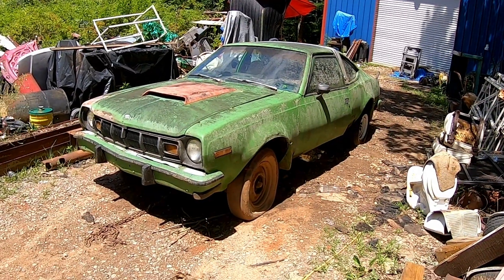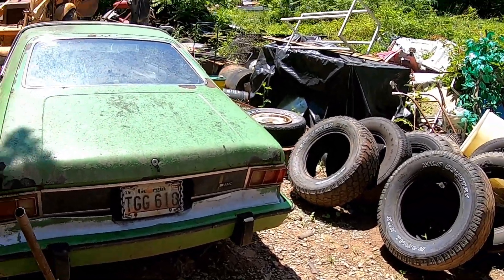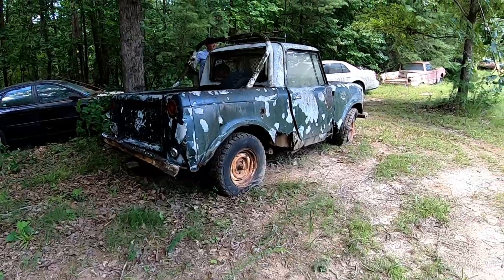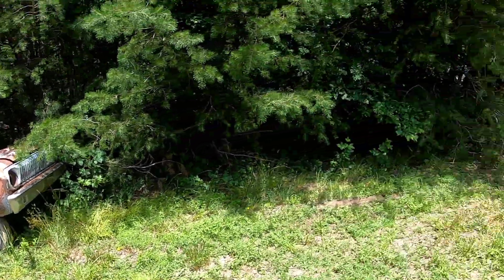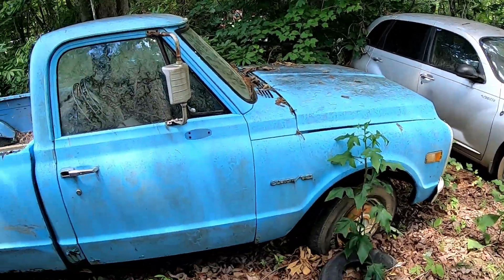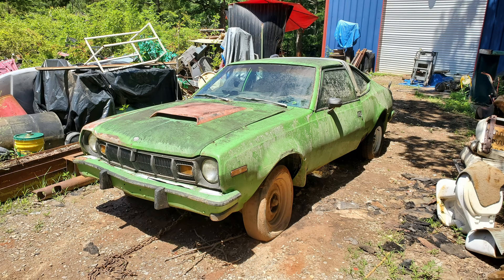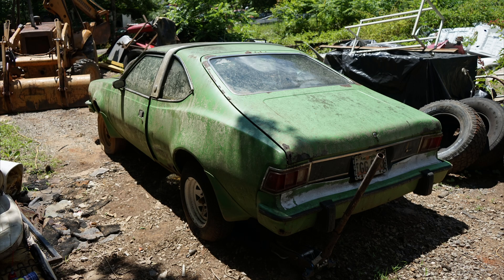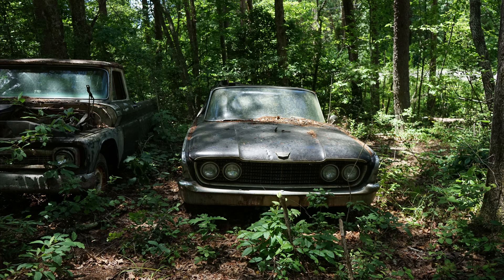AMX Rescued from Crusher in Tennessee Junkyard!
I visited this yard in SE Tennessee in the Summer of 2022.  The yard was incredible to say the least, full of all sorts of interesting cars, trucks and THOUSANDS of motorcycles.  Barn Finds of all sorts.  He was a Honda mechanic, and so he collected parts and bikes for decades.

When my friend Bill and I arrived at the yard the first time, the AMX had legit just been off loaded a day or two before.  Yes it was rough, but it had all of the rare parts you need.  I would have absolutely bought this if I knew an easy way to get it home.  A 401 would drop right in!

My friends Bob and Ian Ashton are fixing up the 'Dump Truck Hornet'.  You can follow along with that resurrection here.

The owner is interested in selling, just about everything.  So you can drop the associate Jeff an email with any questions you have on the yard.

Check out Bill's Channel, Flat Broke Garage on YouTube with content from the yard.